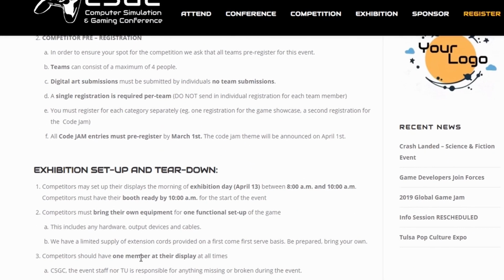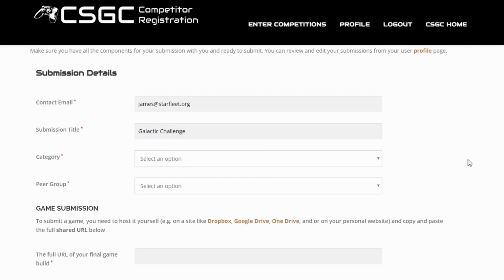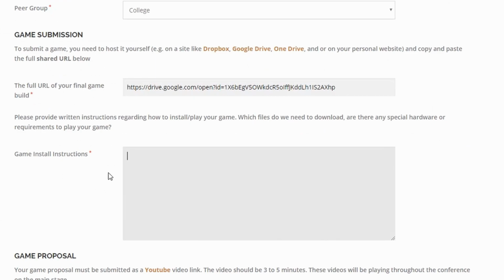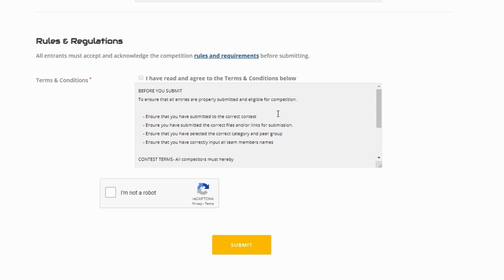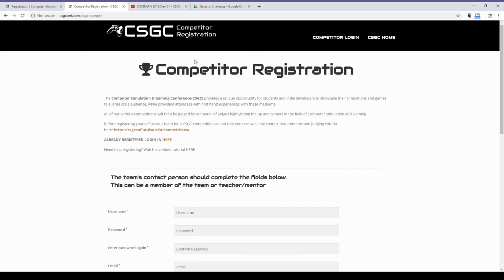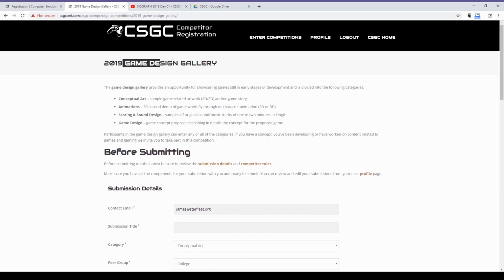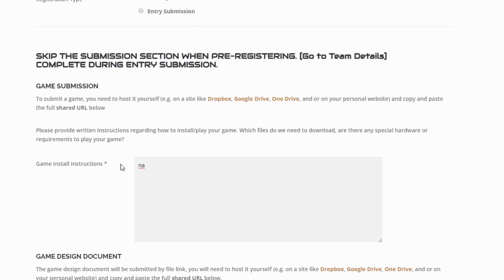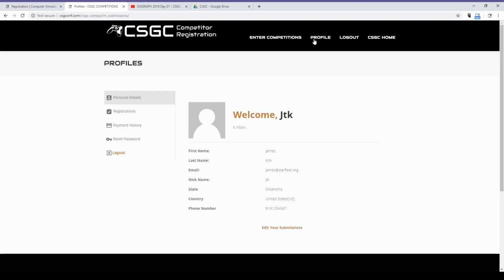How to Register as a Competitor for CSGC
Are you ready for the Computer Simulation and Gaming Conference (CSGC)?
In this video we'll go over the ins and outs of registering as a competitor in one of the many contests at CSGC.

CSGC will no longer host a 168-Hour Code Jam. Instead we now have a Physical Game category. For more information and full updates on all the CSGC competitions, visit our

VIDEO CONTENTS:
0:05 Getting Started
9:05 Entering a Competition
18:05 Competitor Profile
20:06 Returning to Enter
23:16 Multiple Submissions
27:25 The 168-Hour Code Jam [NO LONGER OFFERED AT CSGC]
31:57 More Information

This year's CSGC has completely revamped all competitions with new rules and requirements. Before registering for any competition be sure to read all the all information pertaining to the competition as well as the rules and regulations.

Also note that all submissions will be digitally submitted (physical games have exceptions) for judging. See the website for all deadlines and due dates.

Competitors will exhibit their entries at CSGC on the Saturday exhibition day. Winners will also be announced at the CSGC awards ceremony following the exhibition.